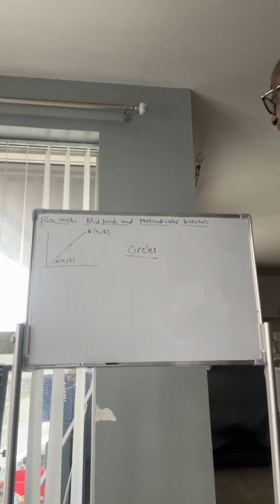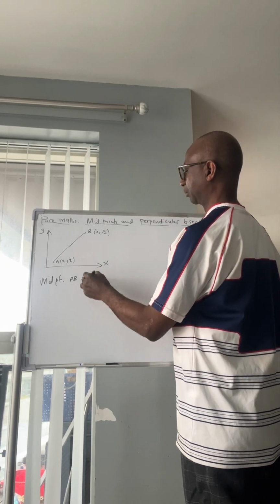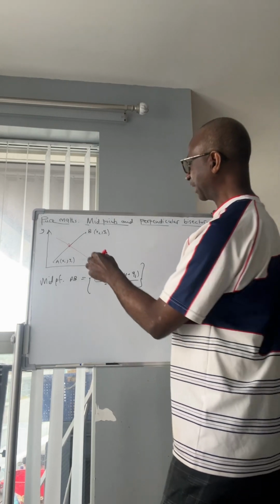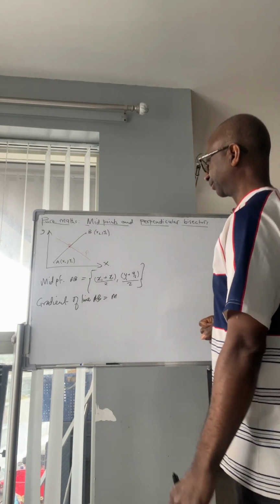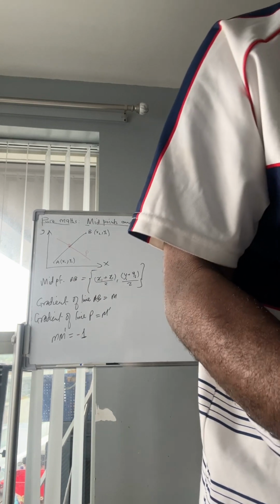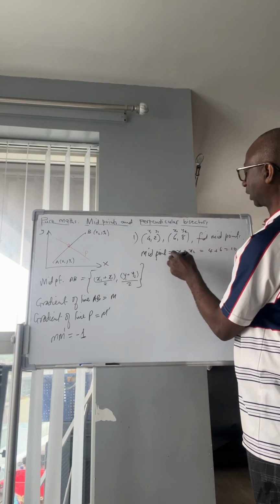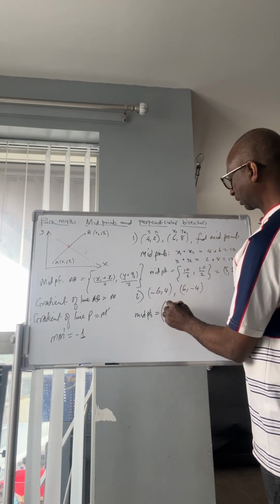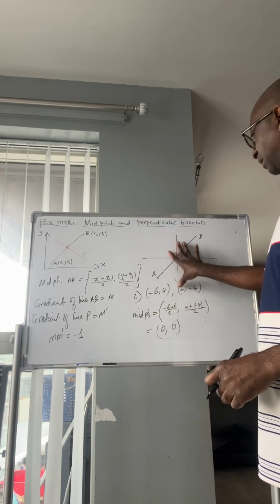1 June 2024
Midpoints of line segment